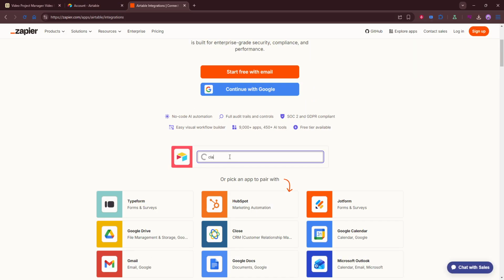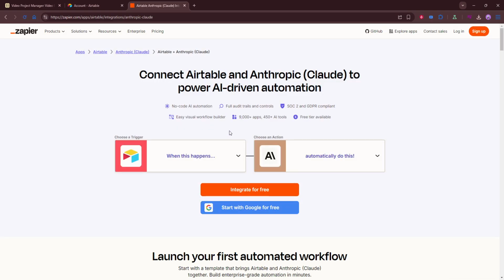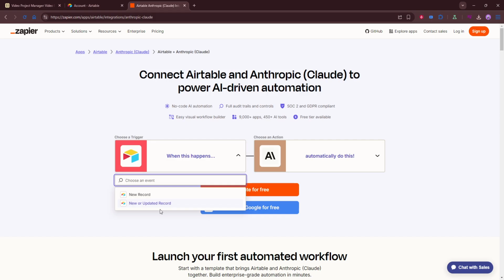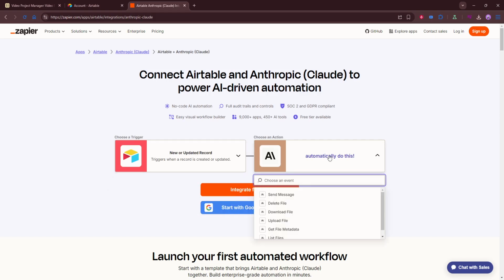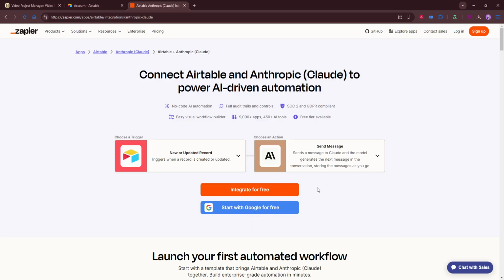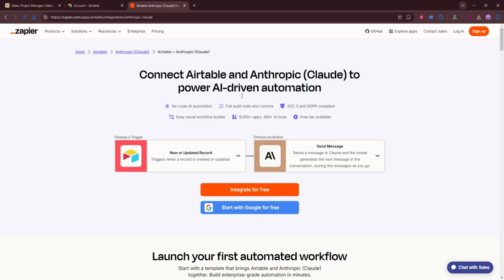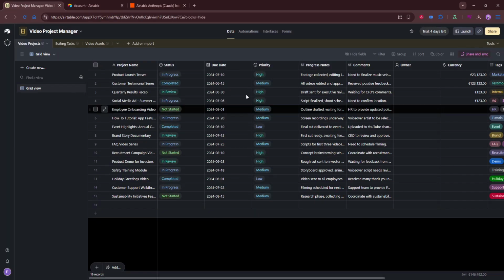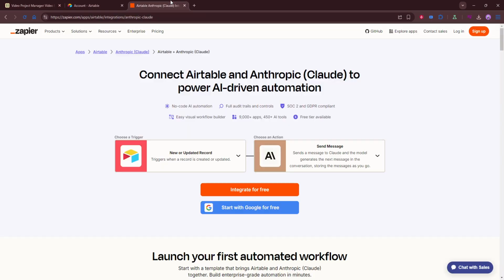Can Claude Work with Airtable [Step By Step Guide]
In today's video we cover Can Claude Work with Airtable [Step By Step Guide]